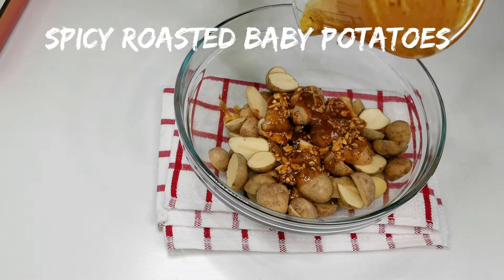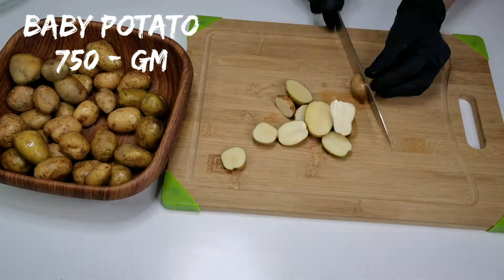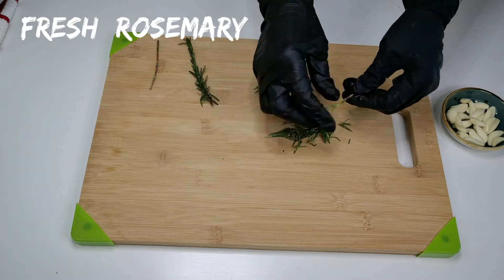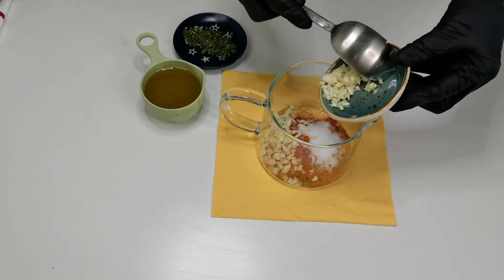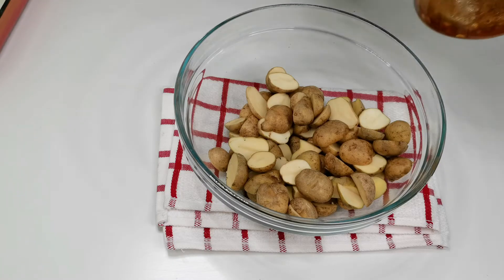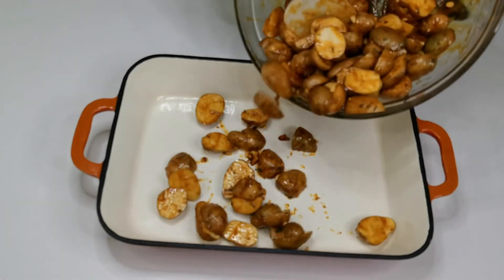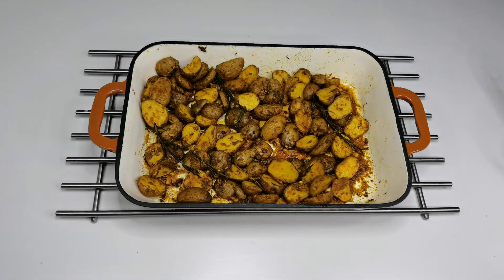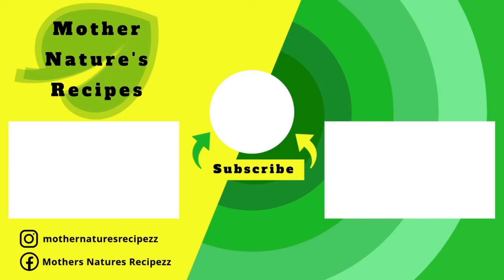Crispy Roasted Baby Potatoes with Rosemary and Garlic | Spicy Roasted Potato Recipe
How to make Crunchy Crispy Roasted Potatoes :

Crispy Roasted Baby Potatoes with Rosemary and Garlic are a delightful side dish featuring tender baby potatoes that are roasted until perfectly golden and crunchy on the outside, while staying fluffy on the inside. Infused with the rich flavors of freshly chopped rosemary, aromatic garlic, and a hint of salt and pepper, each bite delivers a fragrant, savory experience. The roasting process enhances the natural sweetness of the potatoes, while the herbs provide an earthy depth. Finished with a sprinkle of fresh parsley, this dish is a versatile and crowd-pleasing addition to any meal.

INGREDIENTS :
Baby potatoes   - 750 gm
Fresh rosemary sprigs
Garlic cloves   - 15 chopped

Happy Cooking  :)

RECIPES